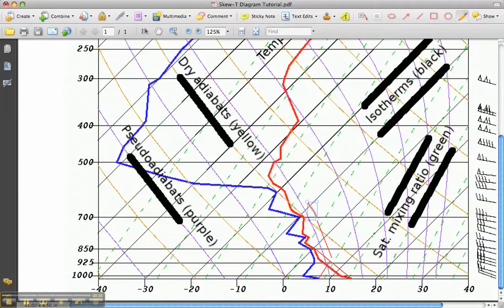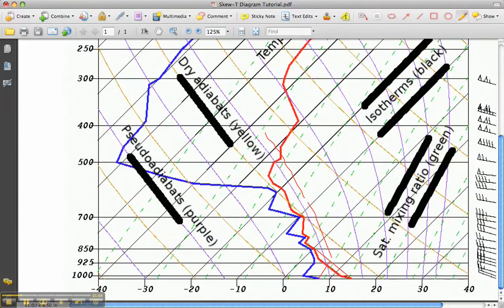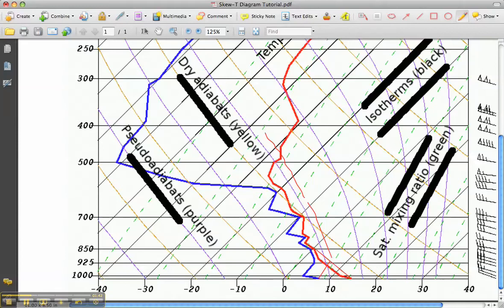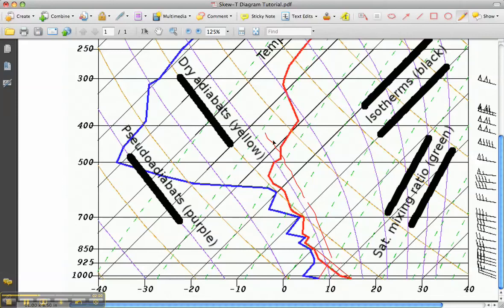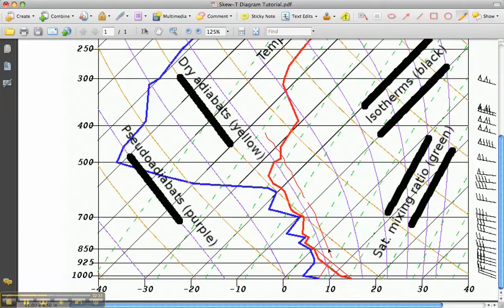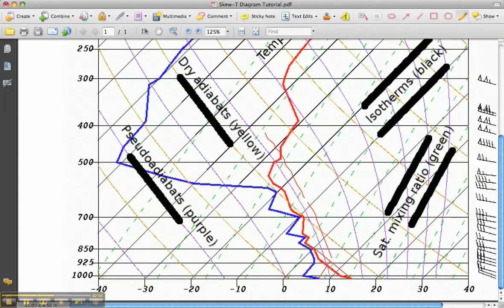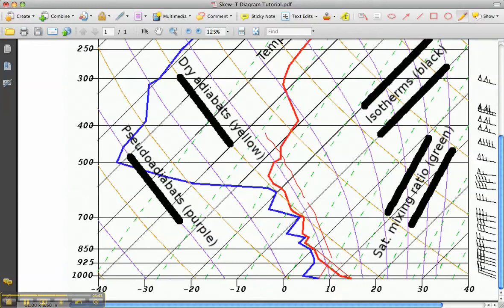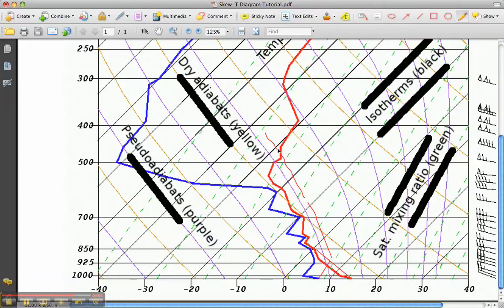Moving an Air Parcel Part 6